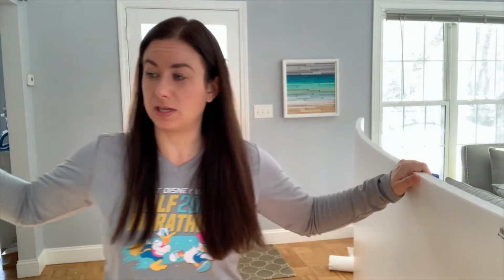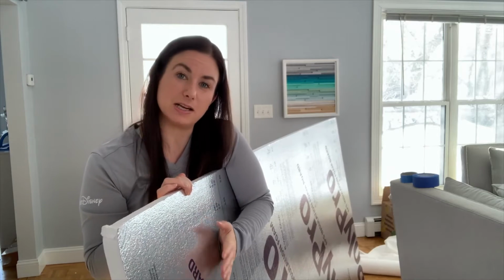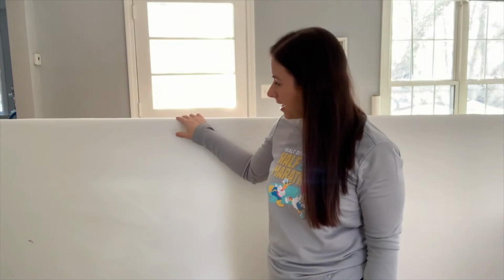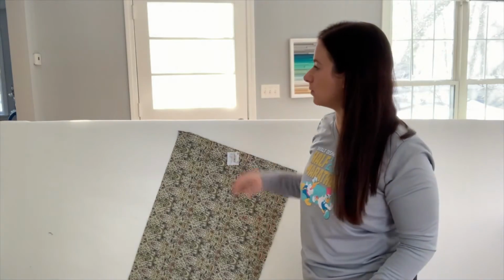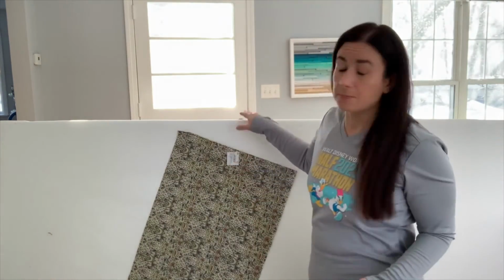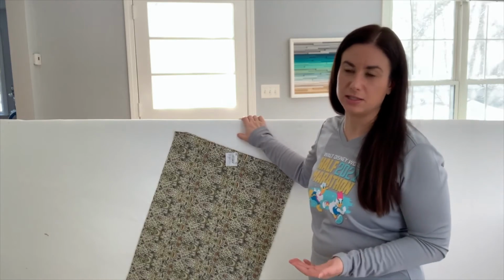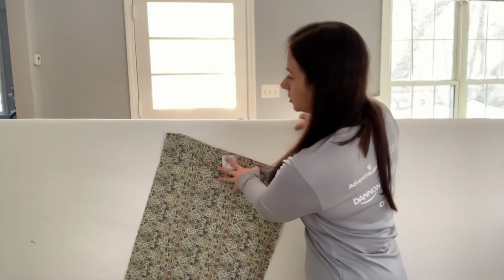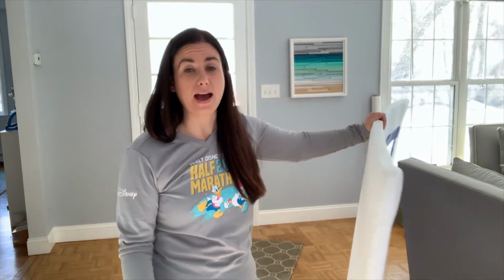Making a Quilting Design Wall Is Simple, Right?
Today I show you how I made myself a design wall for my sewing room. All I needed was a 4'x8' foam insulation board (I used a 1" thick board), some batting and painters tape. Oh, and some scissors to cut things down. See how I make it and let me know if you make one too.

Visit my Etsy Shop to see all of my quilt patterns

I often purchase a lot of my supplies online. When I do, I use Rakuten whenever possible to save money. If you haven't tried it before, use this link to sign up and save yourself some money (and I'll get a tiny bit for referring you).